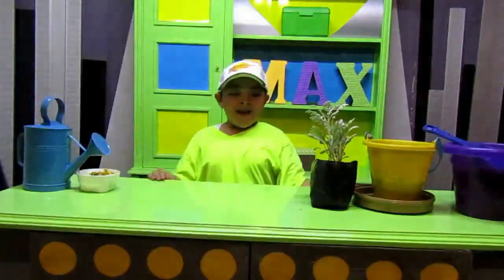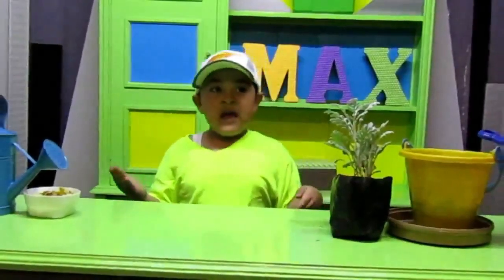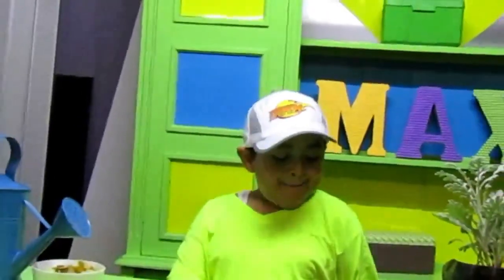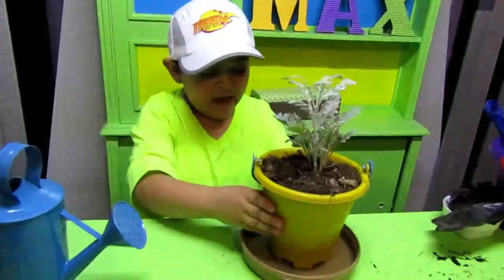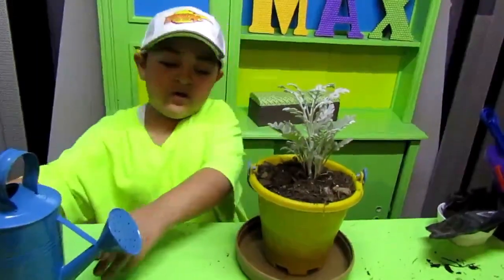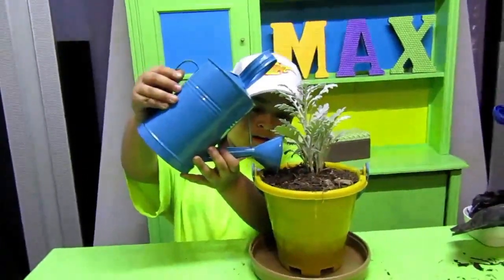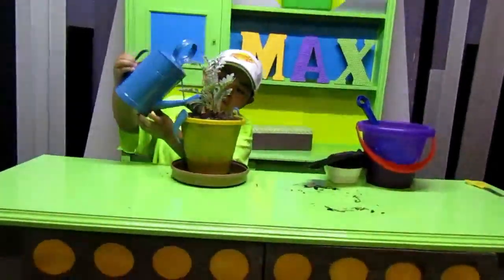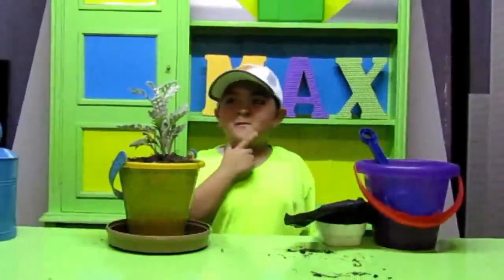Día VERDE en casa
Planto mi árbol desde casa, ahora que no puedo salir.  Por todos mis amigos que participarían en el día verde. NOS VEMOS PRONTO...